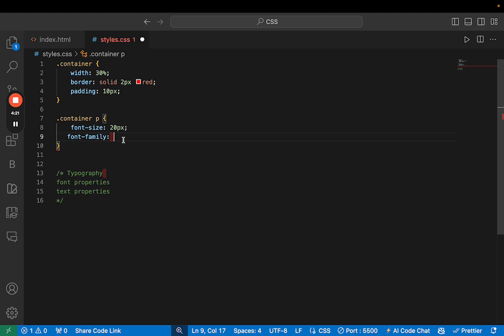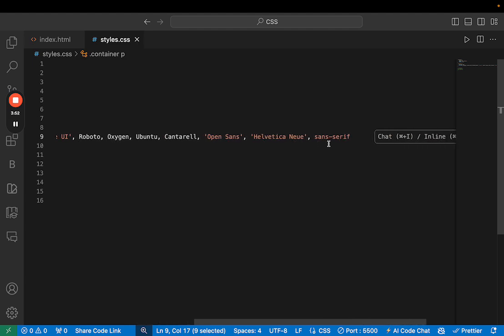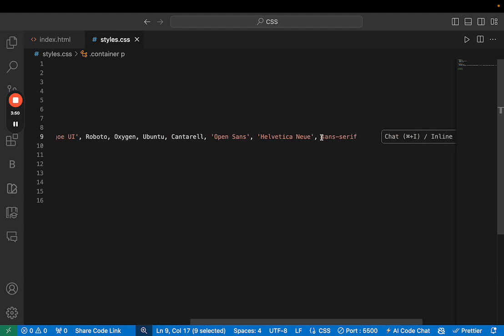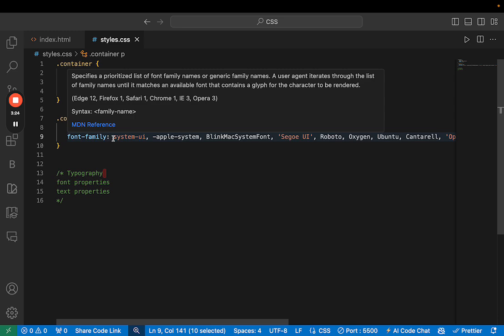20. Fonts & Text Styling 3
Explore text properties like line-height, letter-spacing, text-align, and text-transformations for perfect readability. ✍️